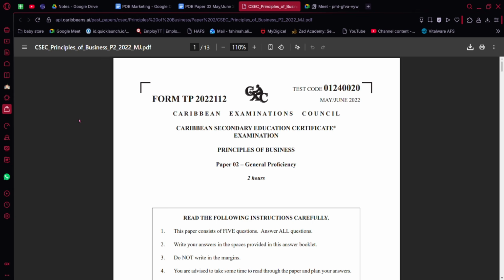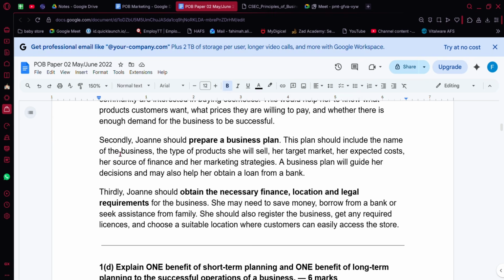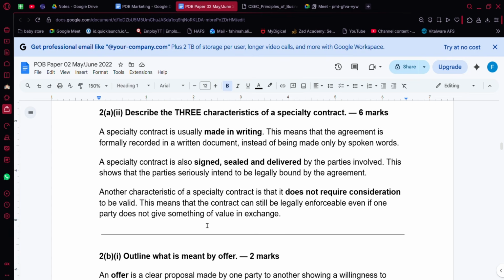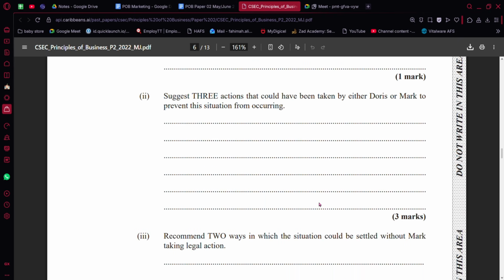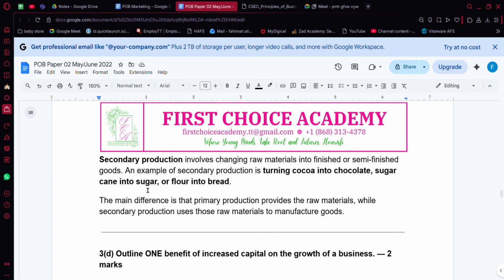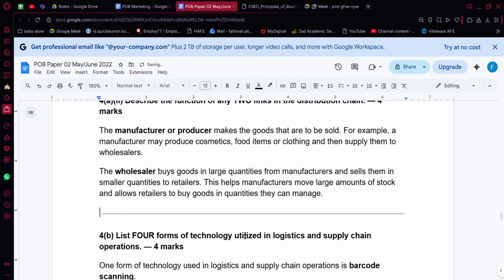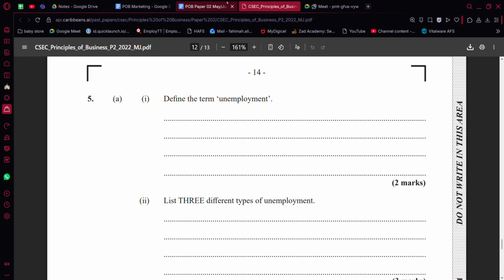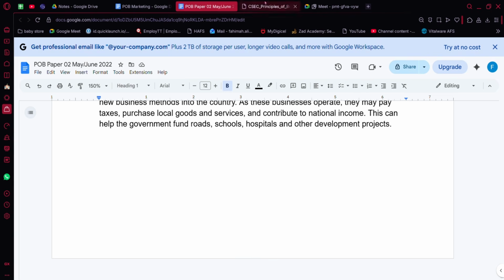CSEC POB - May/June 2022 paper 2 - Bootcamp 2026